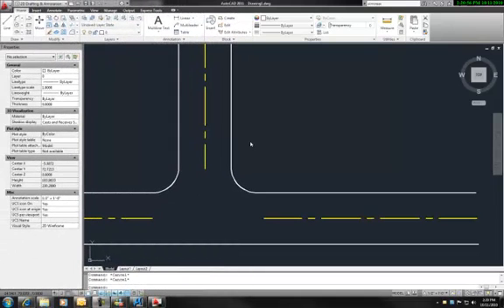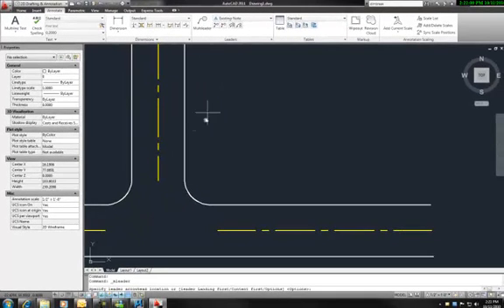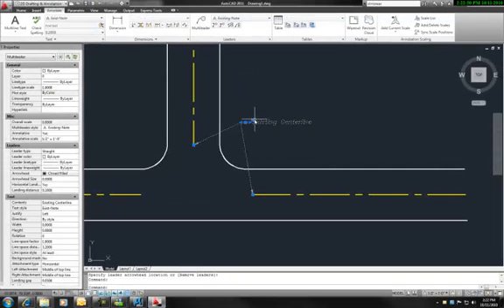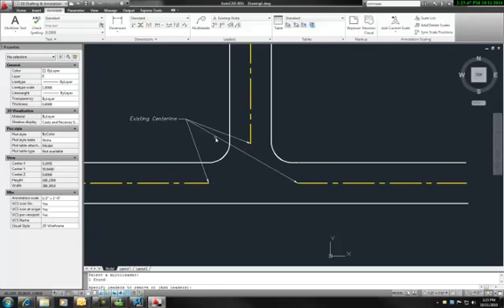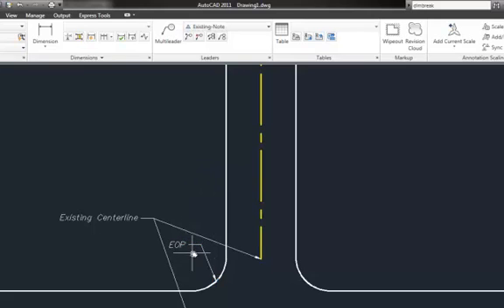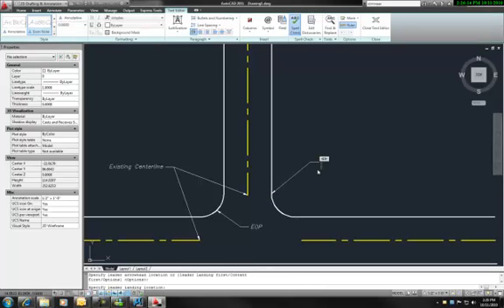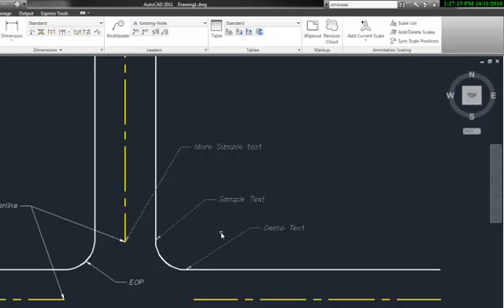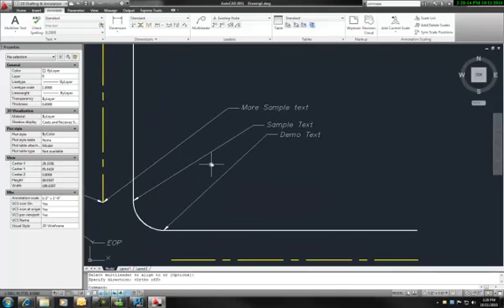AutoCAD Multi-Leader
Shows how to use AutoCAD Multi-Leaders